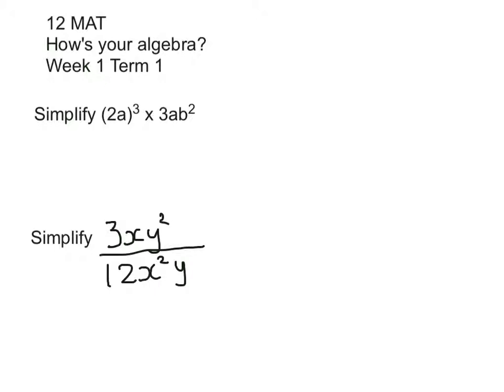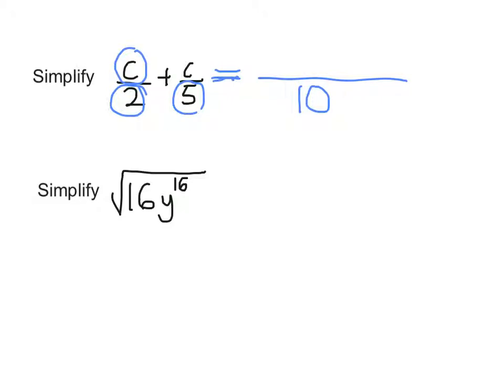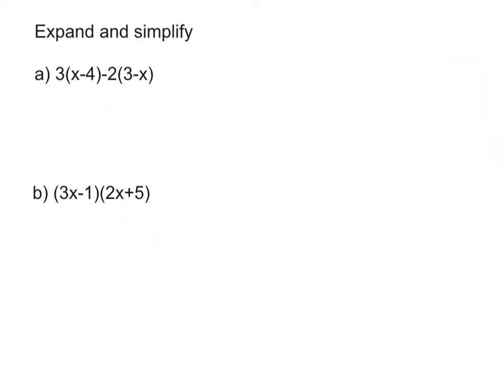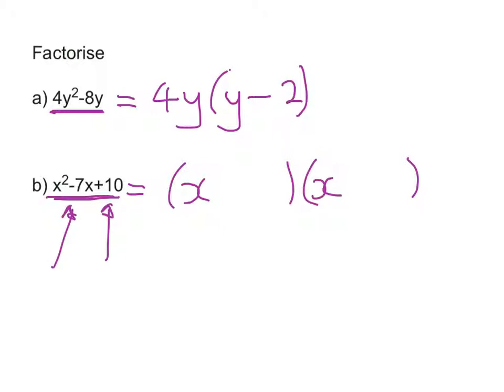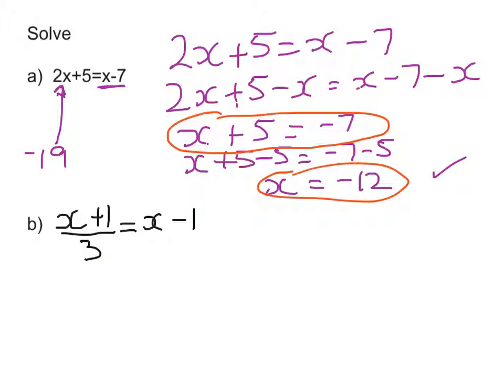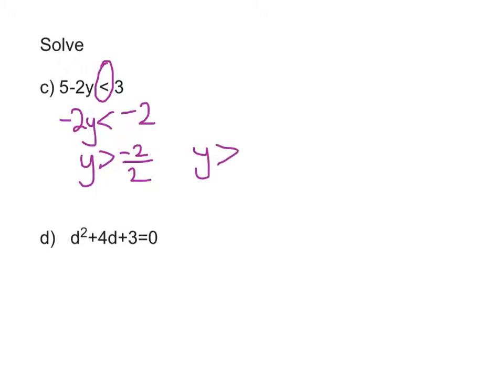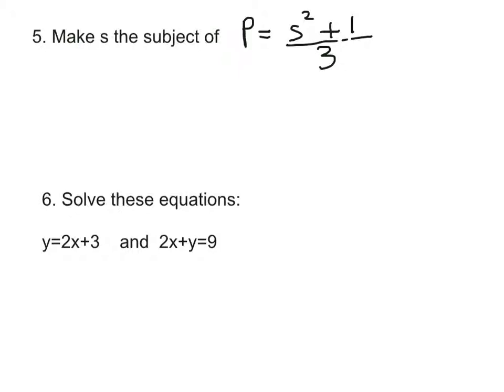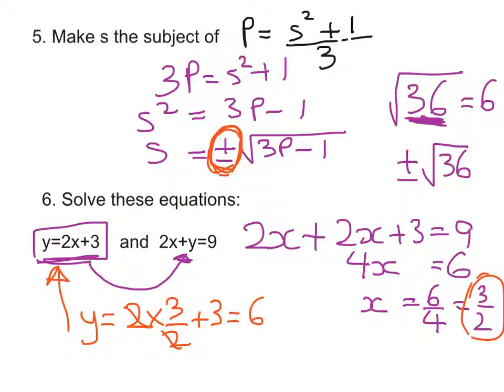12 MAT TH Algebra review start of year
Algebra quiz - review of year 11. Quite long so just forward to the questions you got wrong.  Video made with Explain Everything.